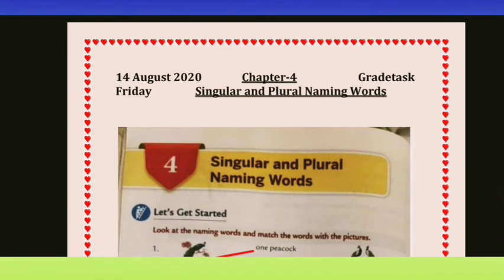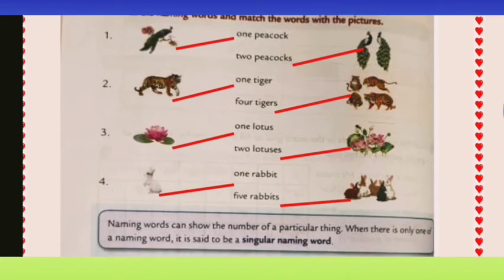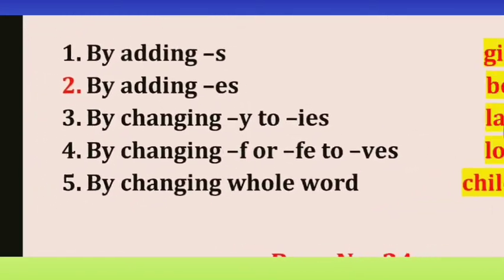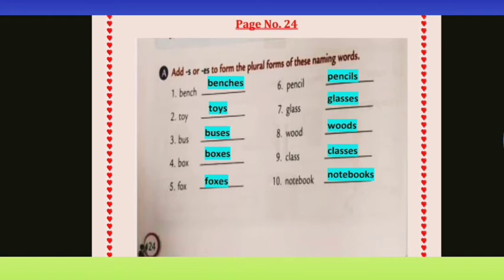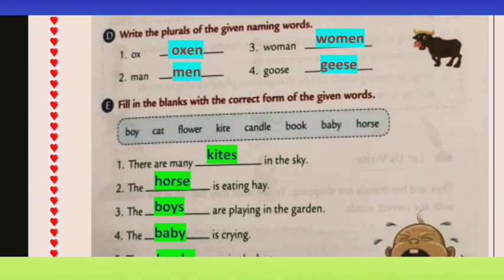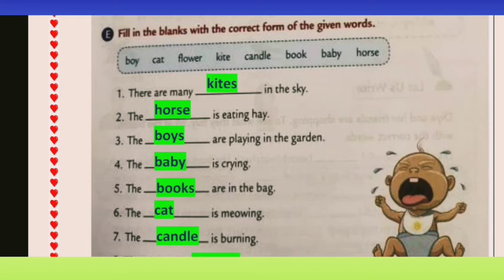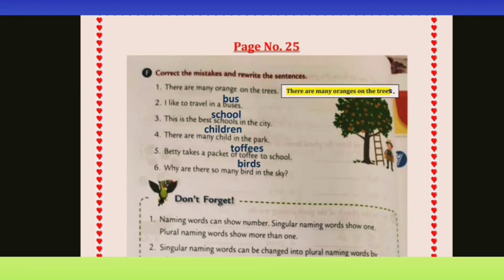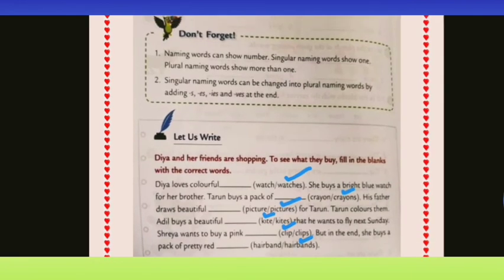Eng Grammar:♦Singular & Plural Naming Words♦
★Singular and Plural Naming Words★